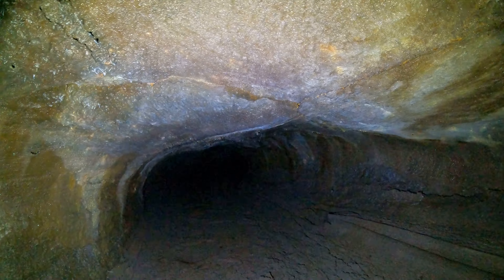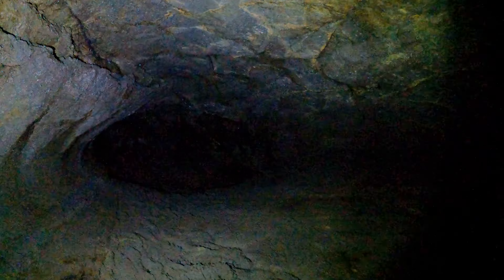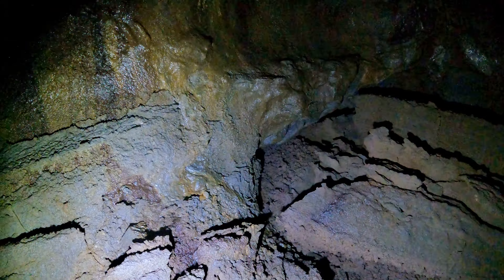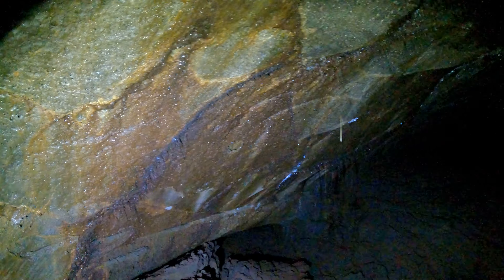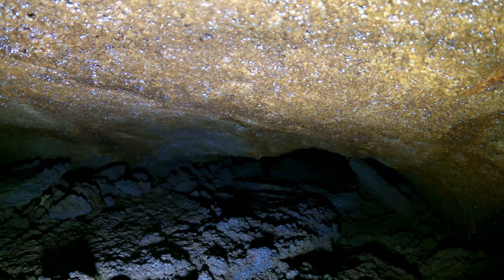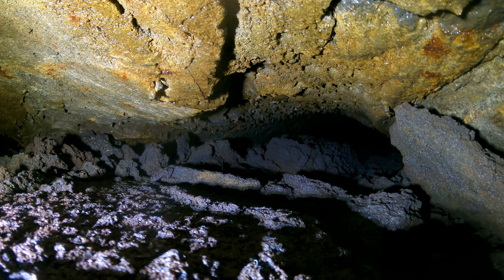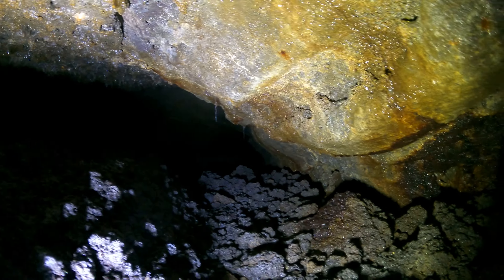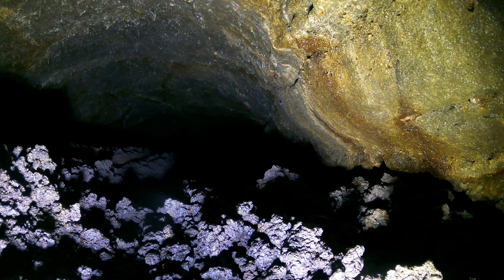mystery cave, video 3, part 7, 2160p60